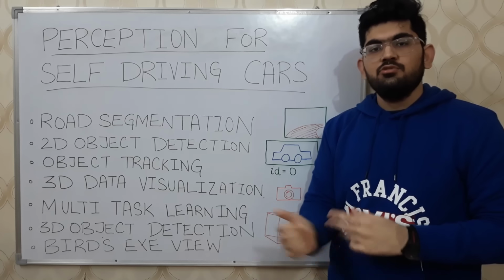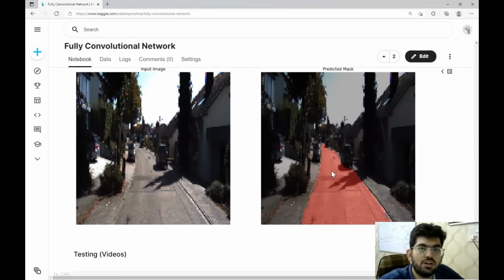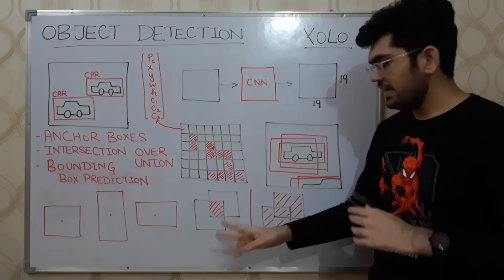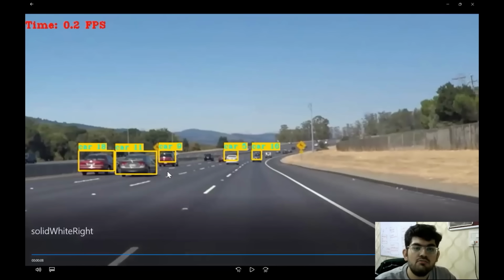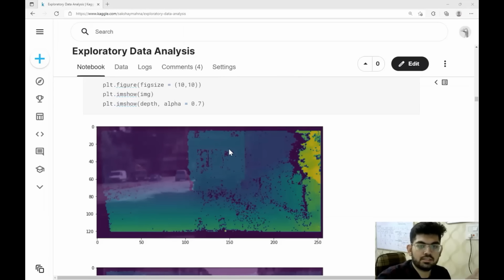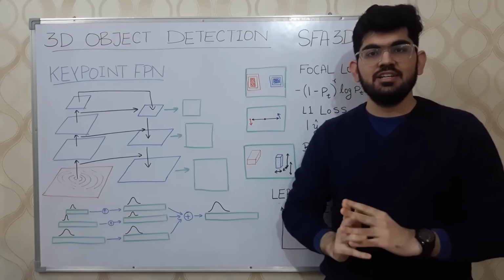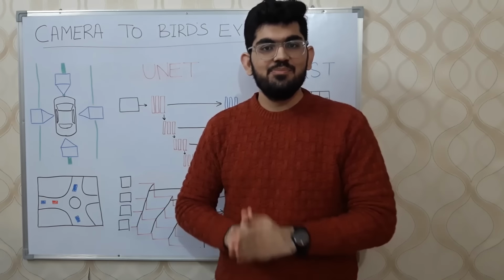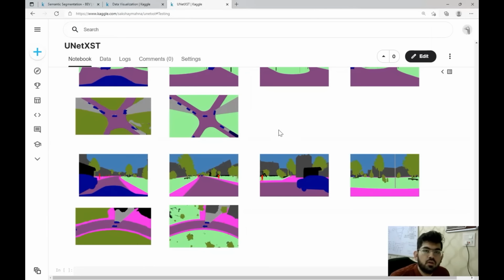Computer Vision and Perception for Self-Driving Cars (Deep Learning Course)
Learn about Computer Vision and Perception for Self Driving Cars. This series focuses on the different tasks that a Self Driving Car Perception unit would be required to do.

Try courses in your browser (Made possible by a grant from Scrimba)

Contents
⌨️ (0:00:00) Introduction
⌨️ (0:02:16) Fully Convolutional Network | Road Segmentation
⌨️ (1:06:45) Multi Task Attention Network (MTAN) | Multi Task Learning